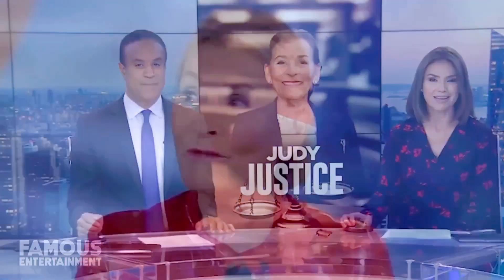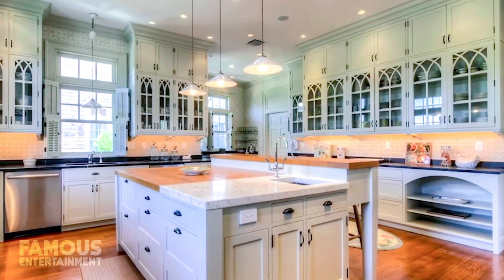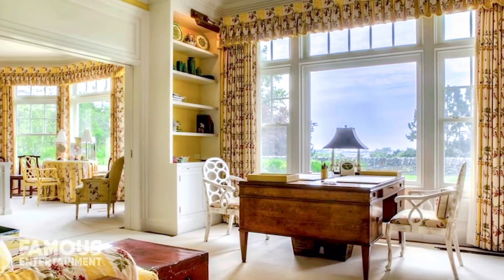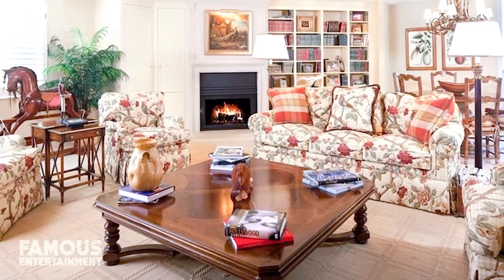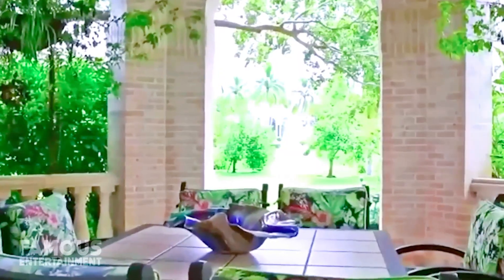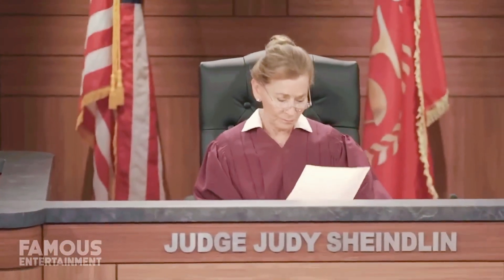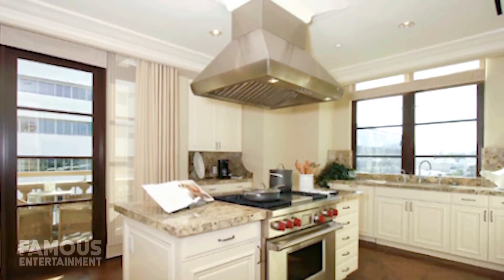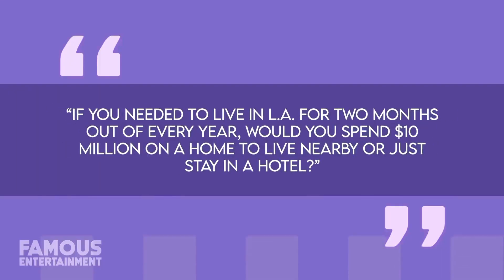Judge Judy's $9 Million Home@Jahnaelea9483 Judge Judy's Beautiful Home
9 million dollar mansion in Rhode Island.
Enjoy watching this video about Judge Judy's beautiful home. Thanks to YouCut Video Editor and YiuTube Creative Commons. It's free!!!